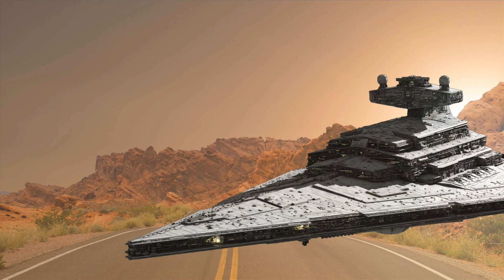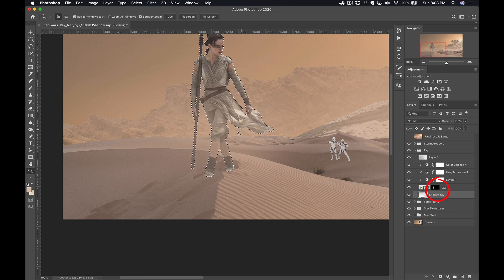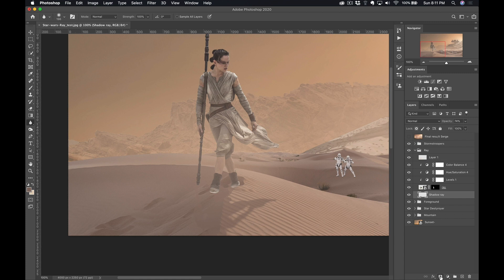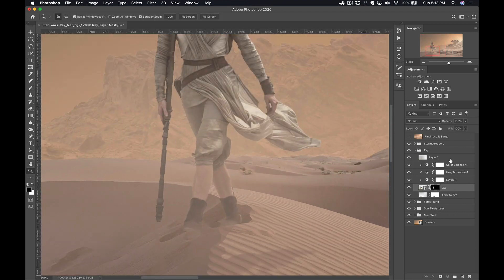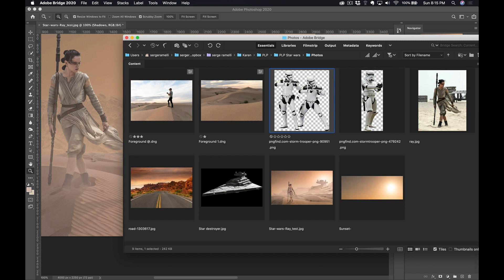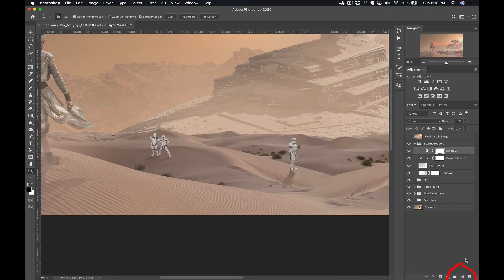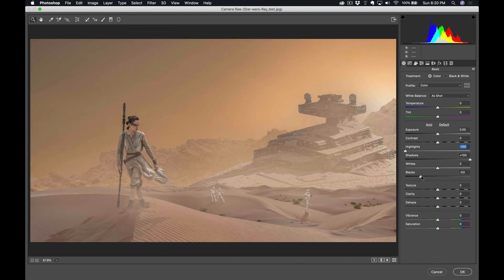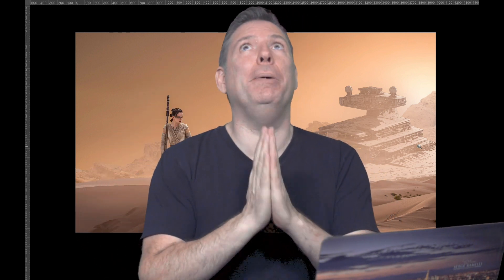Photoshop tutorial beginner : Star Wars Fan Art Episode 3 Creating shadows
We are going to make the shadows and use camera raw for the final look

I'm going to show you how you can color correct different elements that do not match.

I try to make this as easy as possible for a beginner, in this episode were are going to focus on extraction

All the other links are here:
Mountain

Post your best work based on this tutorial to your story and tag me at photoserge and I will share it to over 90K followers if it is good!